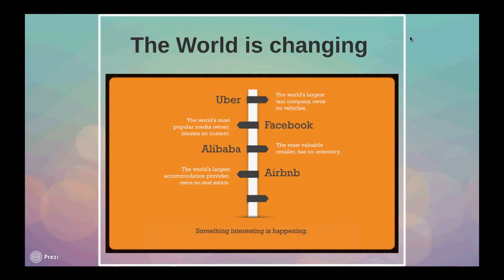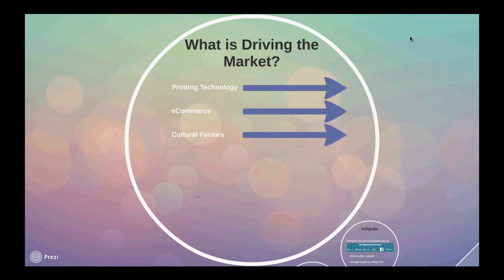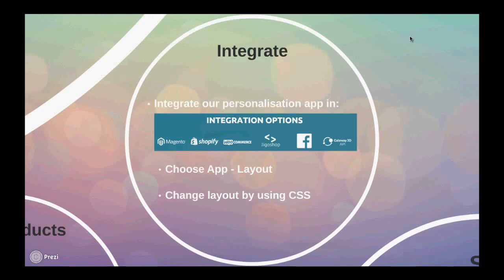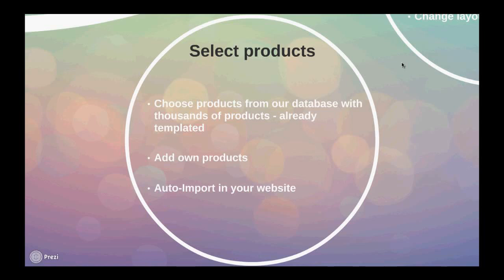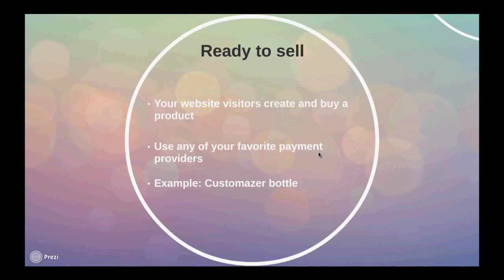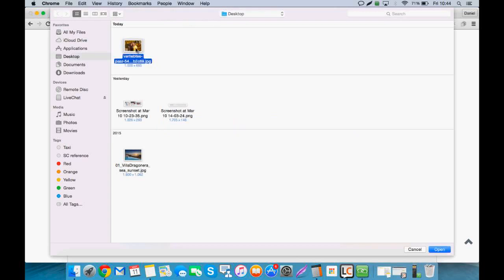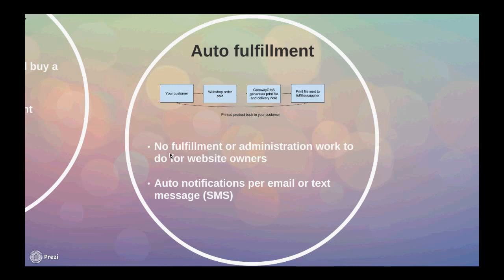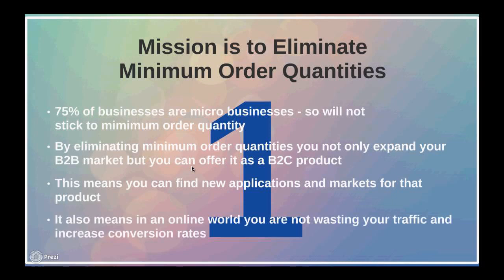How to Start a Personalisation Business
Another chance to watch Gateway 3D European CEO Daniel Ruben explain the options for starting and running a mass customisation business on your existing B2B or B2C website